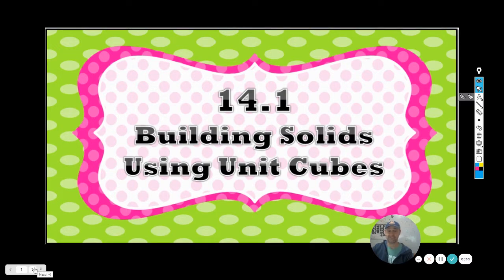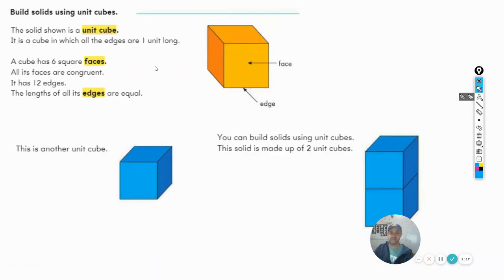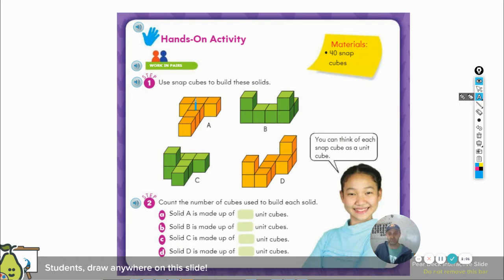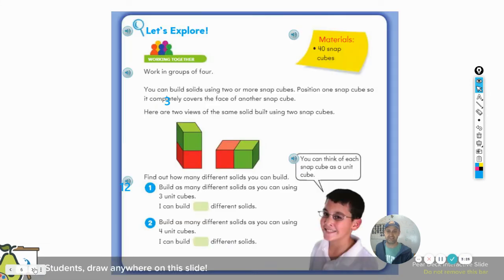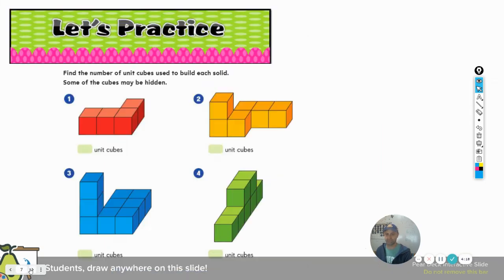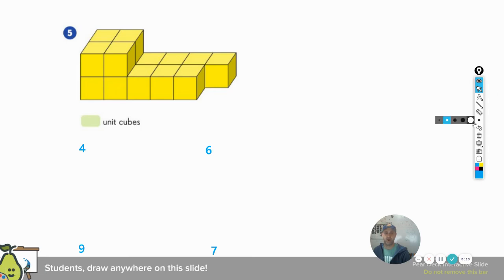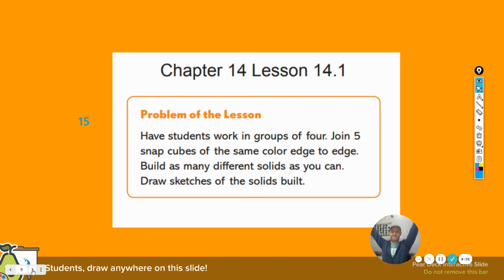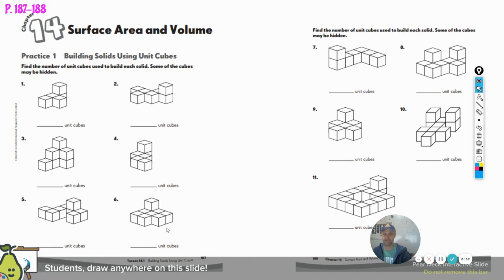14 1 Google Slides